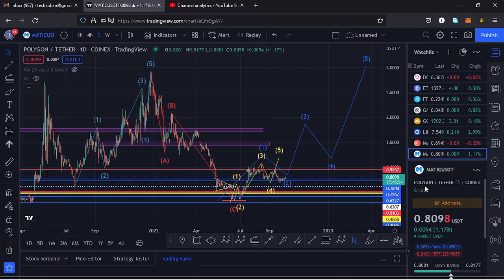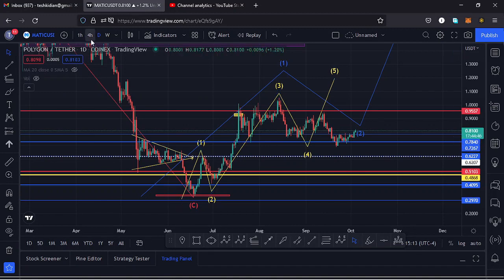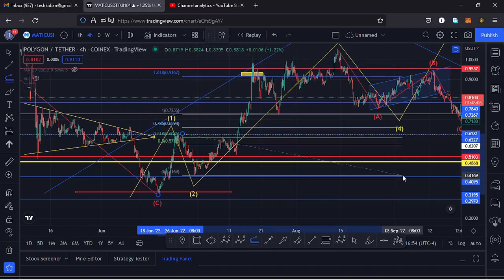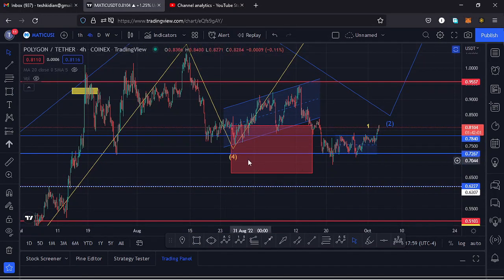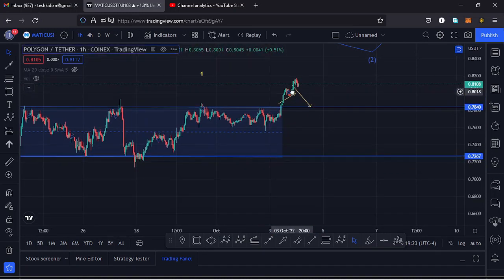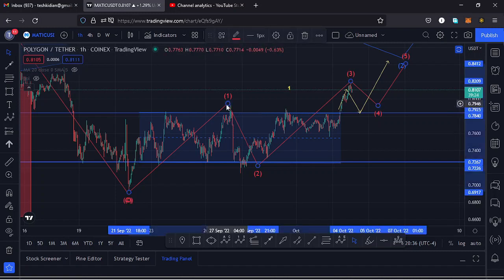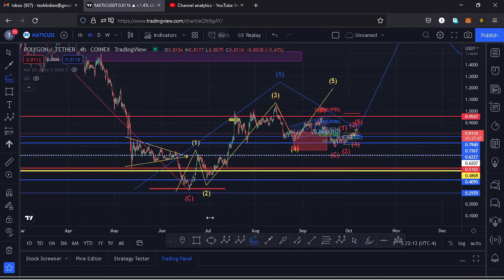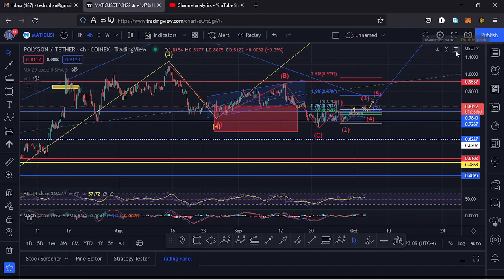POLYGON MATIC PRICE PREDICTION UPDATE !!! ELLIOT WAVES AND TECHNICAL ANALYSIS